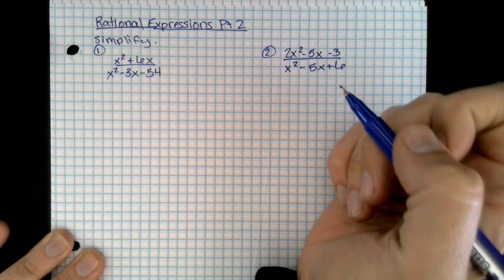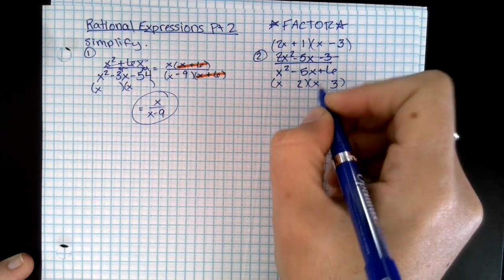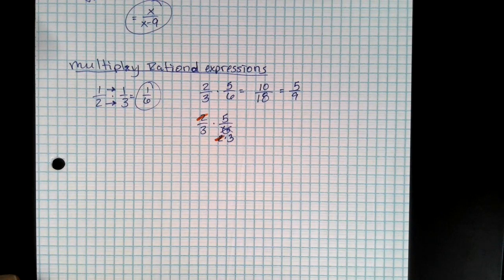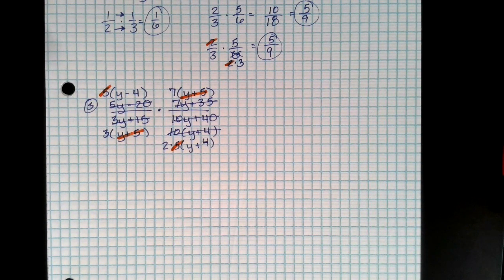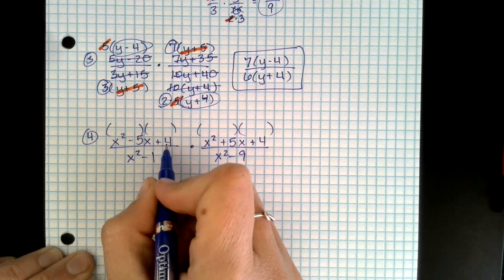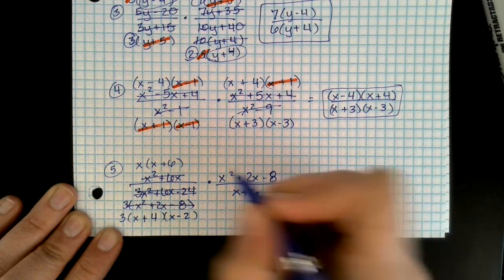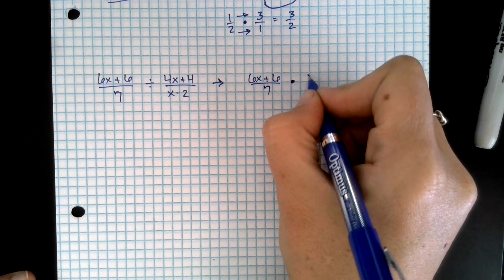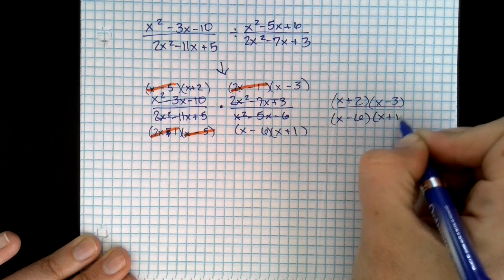Rational Expression part 2